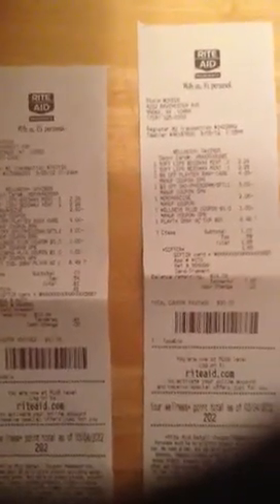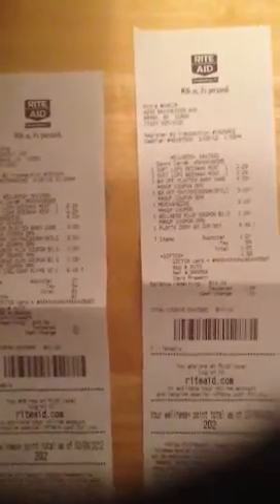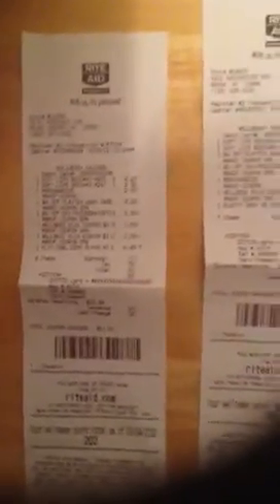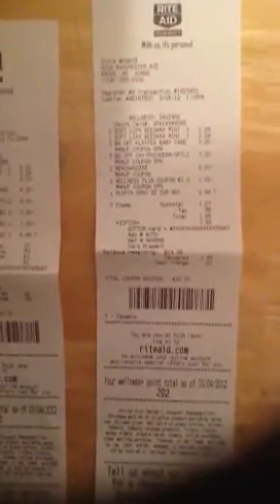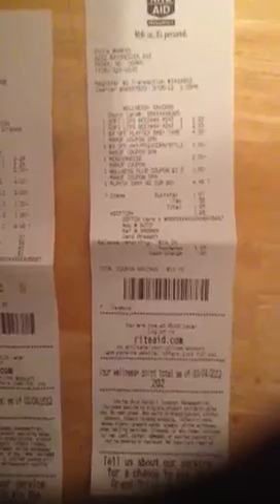Rite Aid haul 3-5-12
Soft lips & playtex